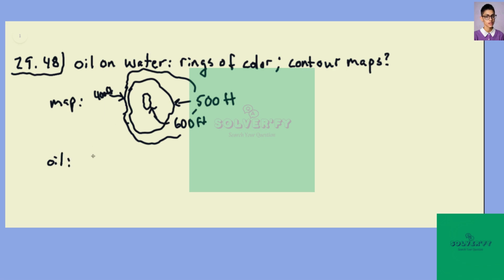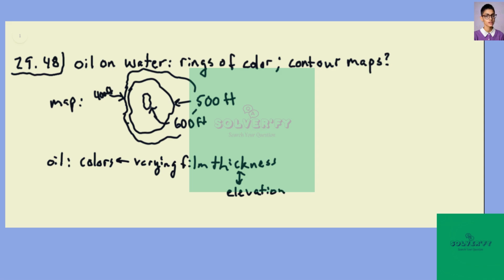[Physics] If you notice the interference patterns of a thin film of oil or gasoline on water, you’ll